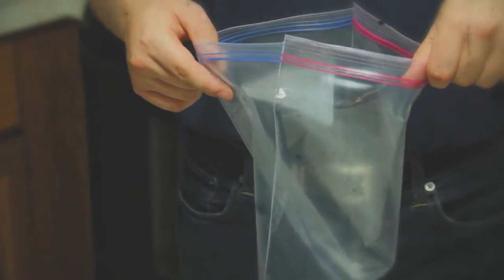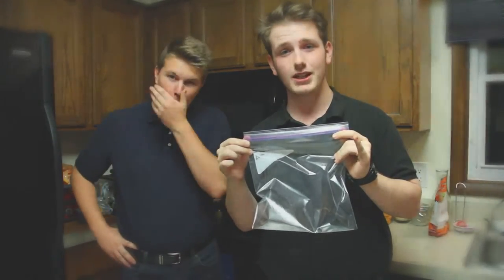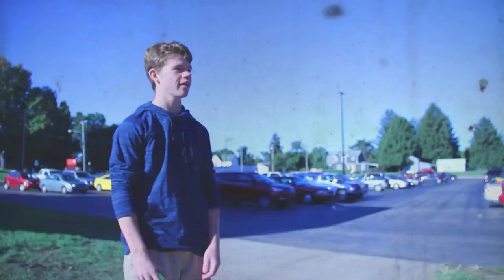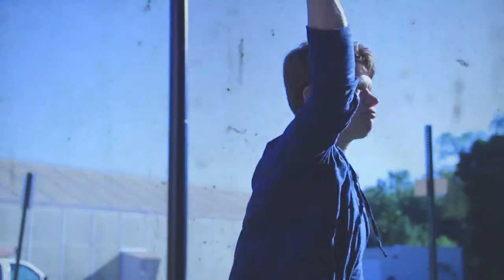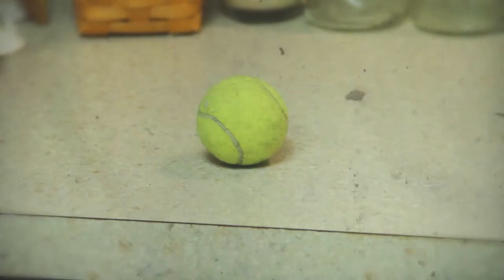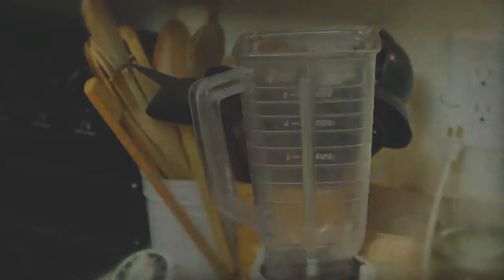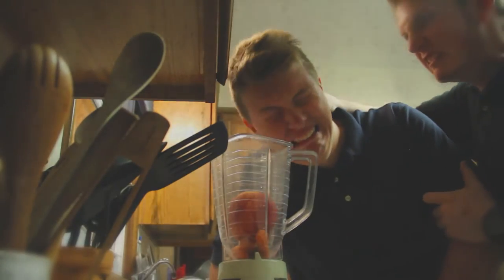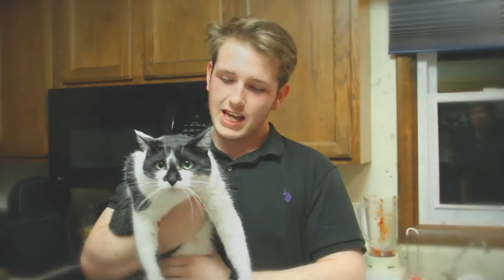SafeNet Appliances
A mock infomercial created by a team up of Mad-Man Media and Dr. Sheamy Studios. Enjoy!

Kyle Lanser       Seamus Hyman
Sam Crown       Erick Hatter
Boy                     Alex Smith